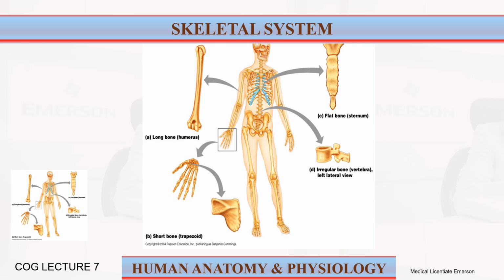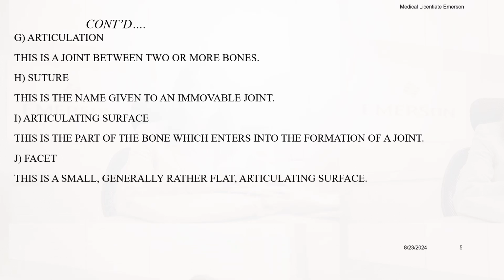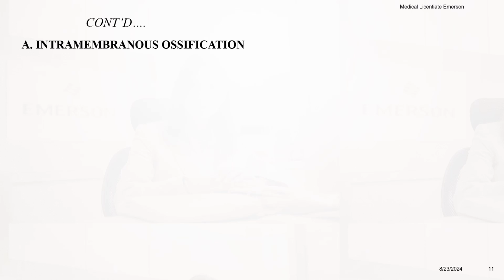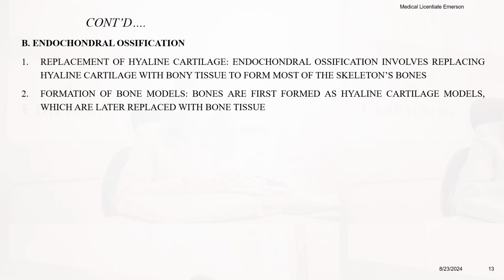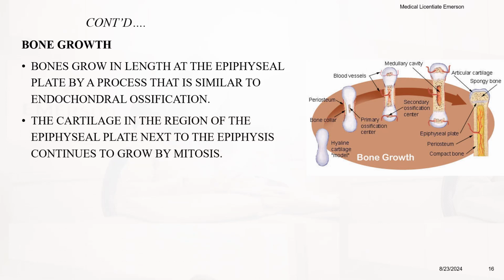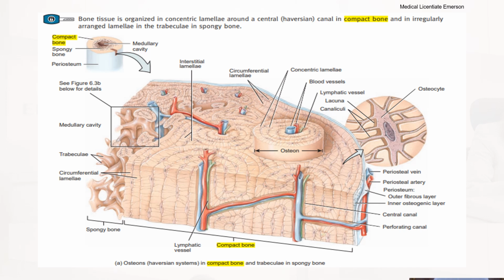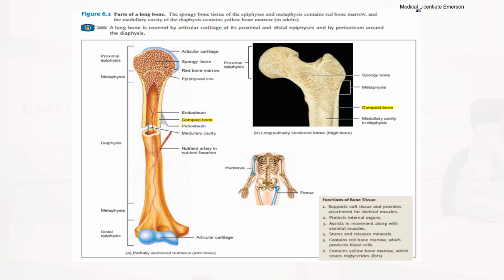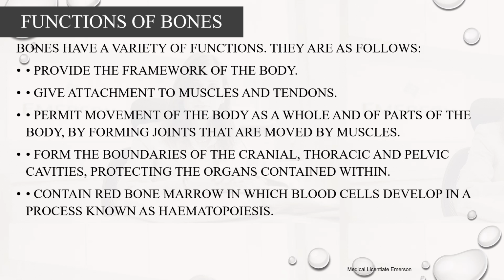Bone Development, Growth and Structure of Bones; Skeletal system; A&P Lecture 10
Welcome to MedicalLicentiateEmerson, your go-to channel for in-depth medical education! In this comprehensive tutorial video, we will delve into the fascinating world of the skeletal system, focusing on bone development, growth, and structure. Whether you are a medical student, healthcare professional, or simply an anatomy enthusiast, this lecture is designed to enhance your understanding of the intricate framework that supports our bodies.

Introduction
- Brief overview of the importance of the skeletal system in maintaining structure and supporting bodily functions.
- Introduction to key concepts that will be covered in the video: bone development stages, factors influencing growth, and the microstructure of bones.

Bone Development
- Explanation of how bones develop from embryonic stages through childhood to adulthood.
- Discussion on the role of osteoblasts and osteoclasts in bone formation and remodeling.
- Overview of ossification processes including intramembranous and endochondral ossification.

Factors Influencing Bone Growth
- Detailed explanation of factors affecting bone growth such as genetics, nutrition, hormones (e.g., growth hormone), and physical activity.
- Discussion on how these factors interact to influence longitudinal and appositional bone growth.
- Importance of maintaining a balanced diet rich in essential nutrients for optimal bone health.

Bone Structure
- Examination of the macroscopic structure of bones including long bones, short bones, flat bones, and irregular bones.
- Explanation of bone composition at a microscopic level: compact bone vs. spongy bone.
- Overview of bone cells such as osteocytes, osteoblasts, and osteoclasts and their functions within the skeletal system.

Microstructure of Bones
- Detailed exploration of the hierarchical organization within bones from collagen fibers to hydroxyapatite crystals.
- Discussion on how this microstructure contributes to the strength and flexibility of bones.
- Importance of understanding bone microarchitecture in diagnosing conditions like osteoporosis.

Clinical Correlations
- Application of knowledge on bone development and structure to clinical scenarios such as fractures, osteoporosis, and skeletal dysplasias.
- Discussion on diagnostic techniques like X-rays, CT scans, and DEXA scans used in assessing bone health.

In conclusion:
Recapitulation of key points covered in the video regarding bone development stages from embryonic to adult life; factors influencing growth; macroscopic vs. microscopic structure; clinical correlations with common conditions; diagnostic tools used in assessing bone health.

Thank you for joining us on this educational journey through the intricacies of the skeletal system. Stay curious!